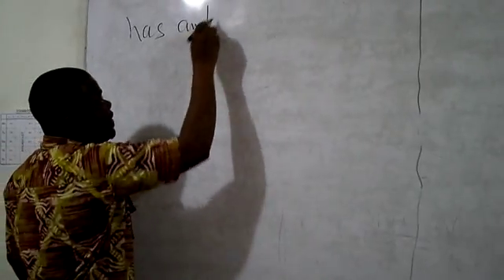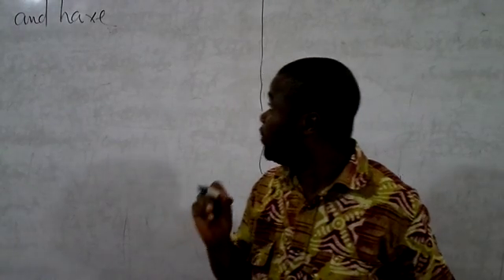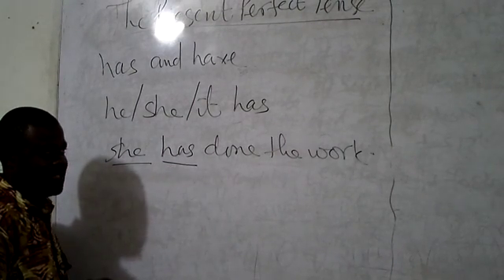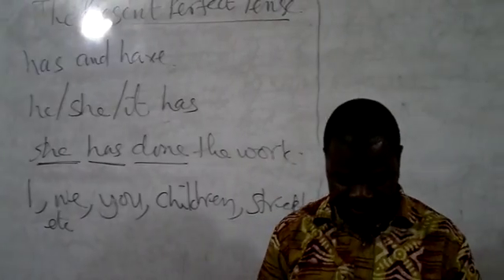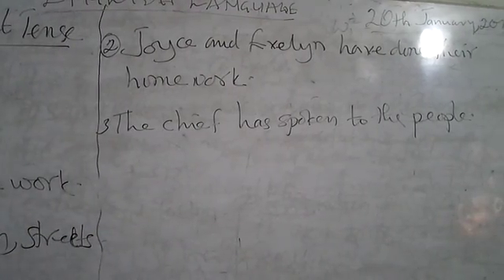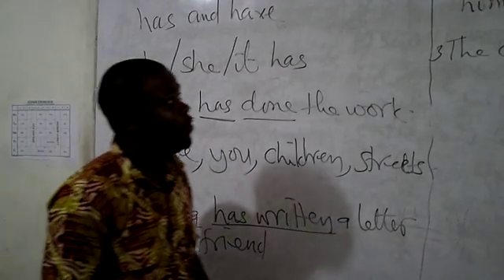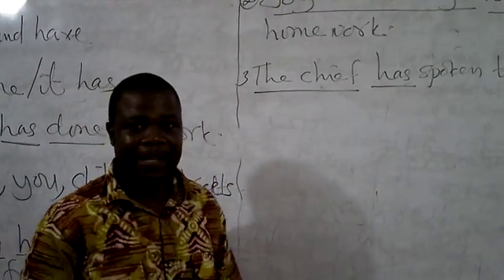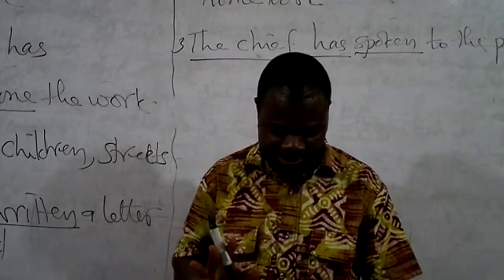Present perfect Tense